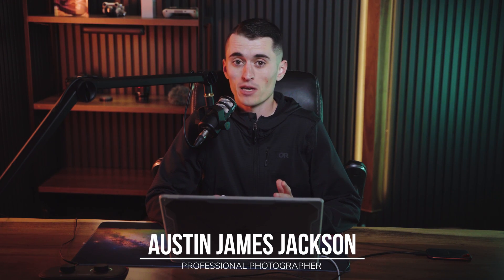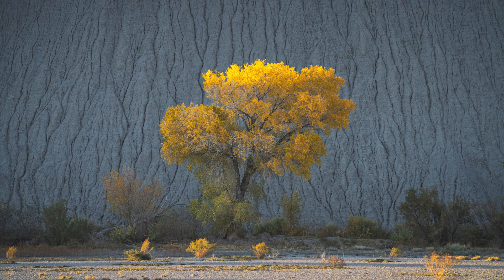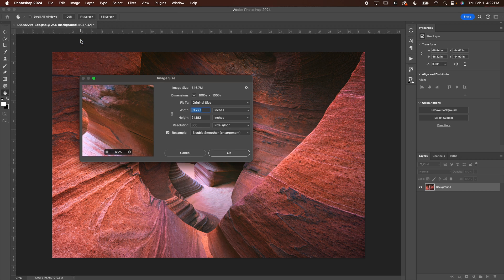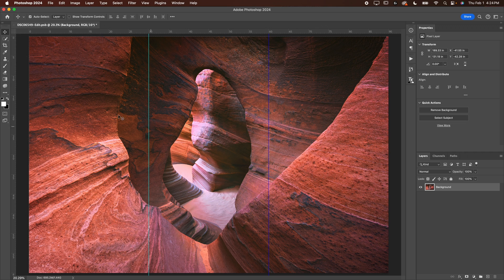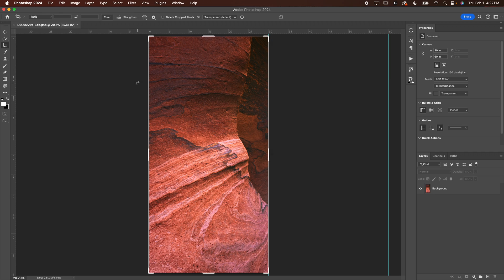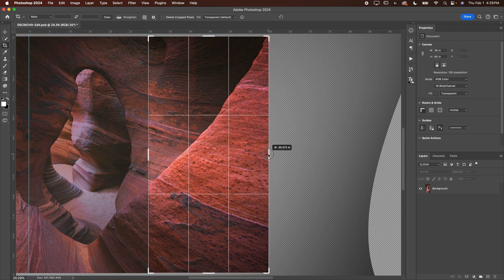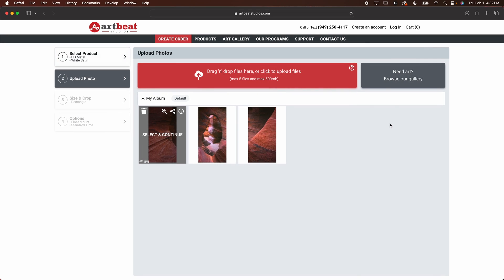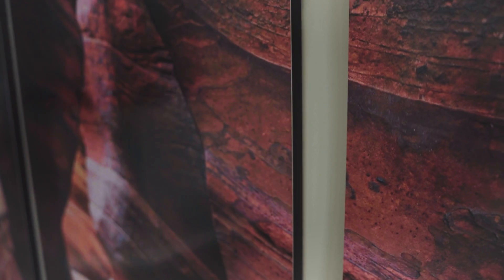How to Create a Triptych in Photoshop | Printed as a 60x90" Metal Print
Have you ever wondered how to prepare your print files for a triptych?
If you don't know a triptych is when you split your image into 3 parts to hang on the wall.
In this video professional photgrapher Austin James Jackson shows you how to use Photoshop to prepare your files for a triptych. Watch to the end where he reveals his massive triptych metal print at the end of the video!

0:00 - Introduction
0:15 - What is a Triptych?
1:29 - What photos make good Triptychs?
2:50 - How to split your photo in Photoshop.
12:05 - How to order your Triptych on Artbeats' website.
14:13 - Austin reveals the finished Triptych hanging up on the wall.

Before creating a Triptych you may need to enlarge your photos. We created a tutorial on this below.